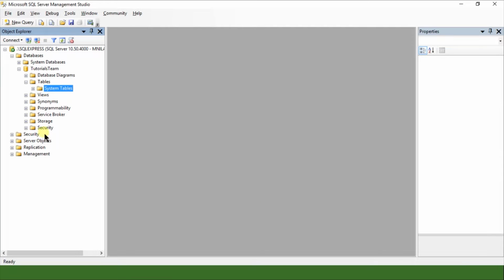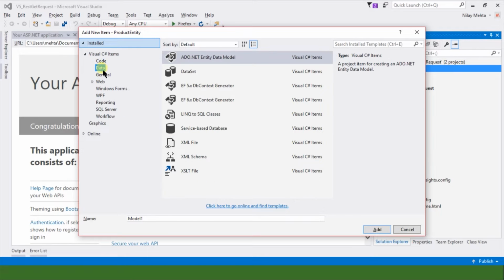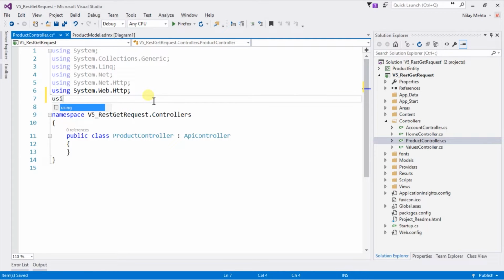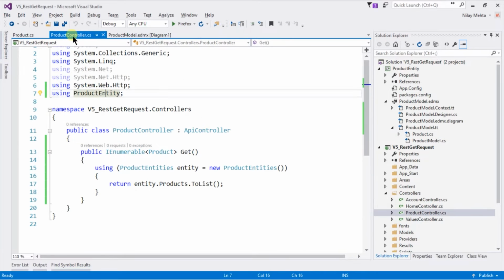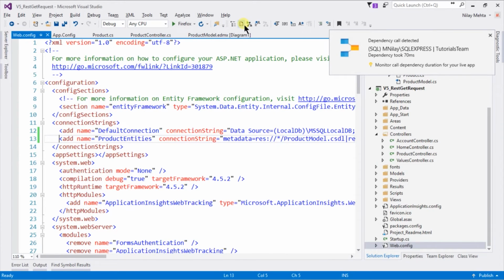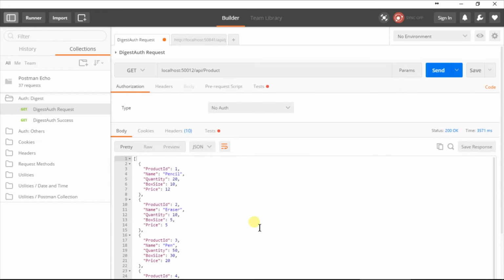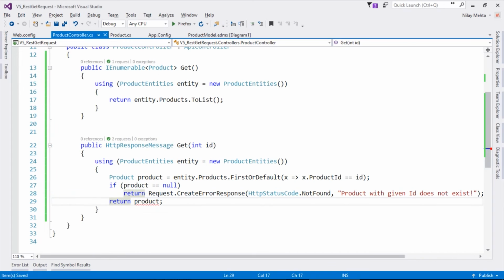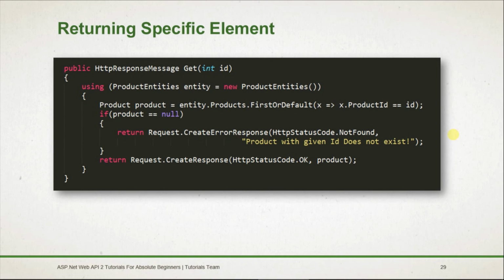Using SQL Server with Web API | Part - 5 | Learn ASP.Net Web API 2 for Absolute Beginner